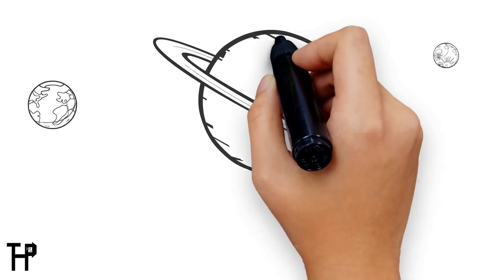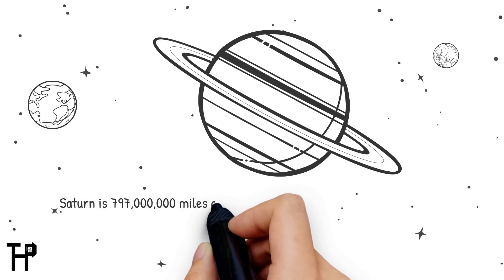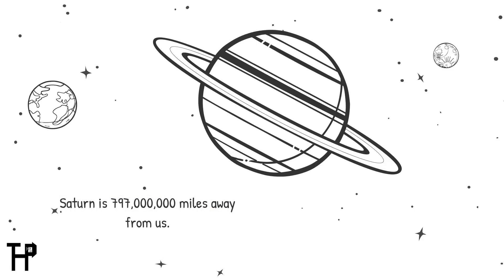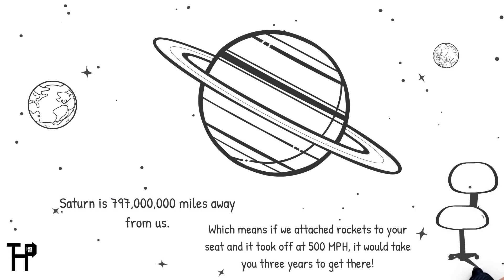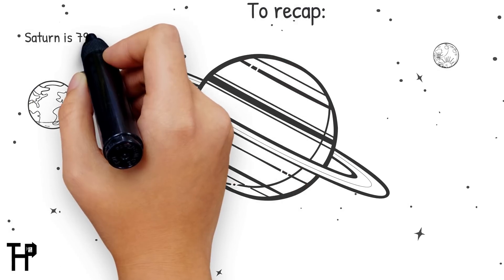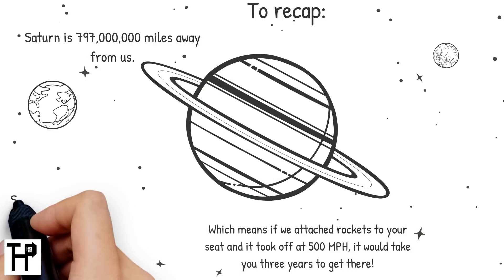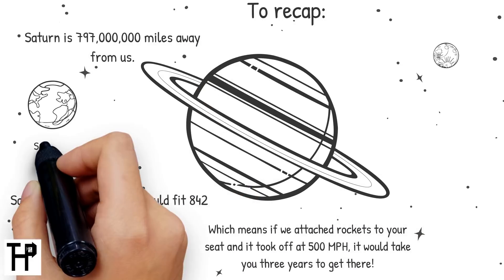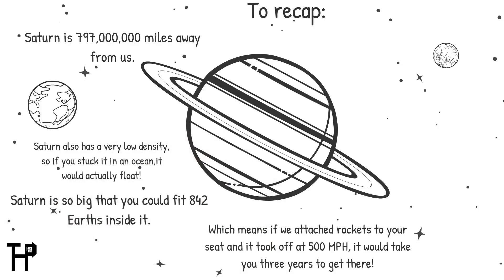Astronomy - Saturn - The Home Professor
Saturn, the second biggest planet in our solar system, has quite a few interesting qualities you may not have known of.